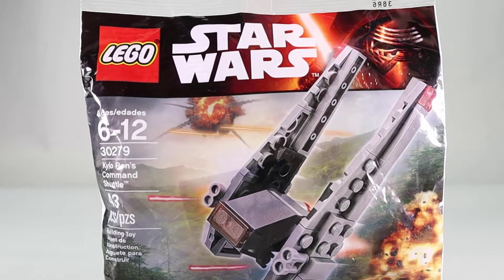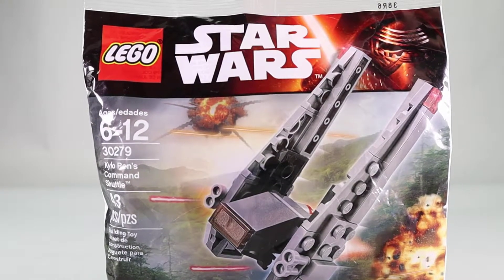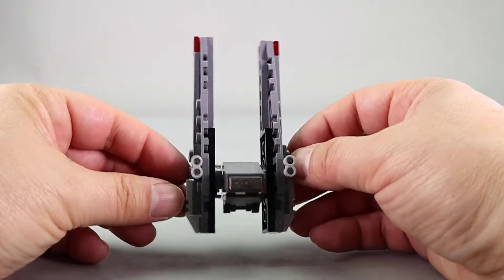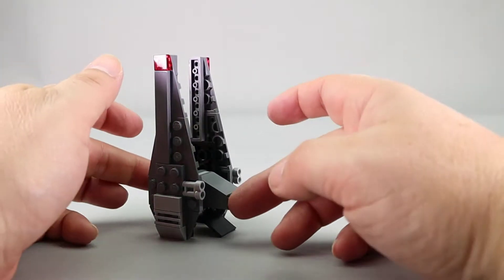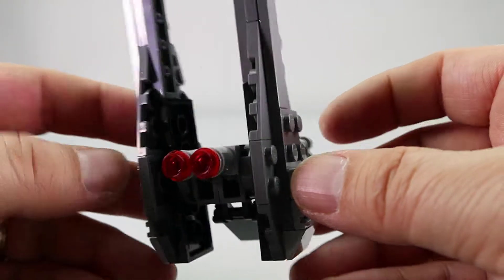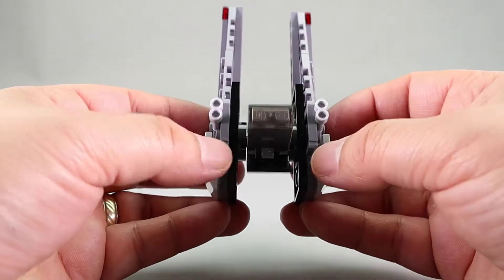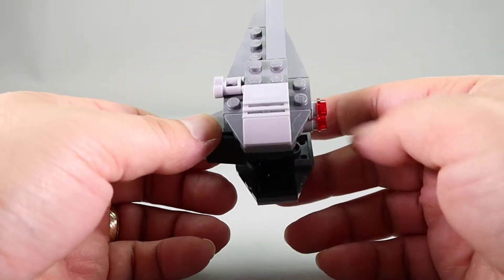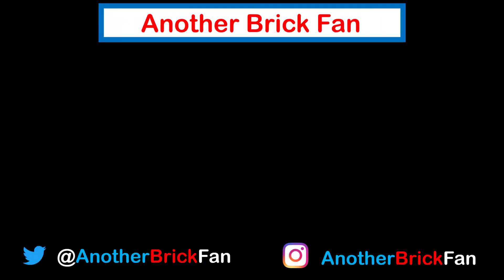LEGO Polybag Kylo Ren's Command Shuttle set 30279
Build and review of Kylo Ren's Command Shuttle a polybag from The Force Awakens.